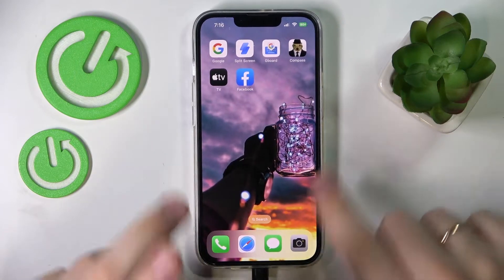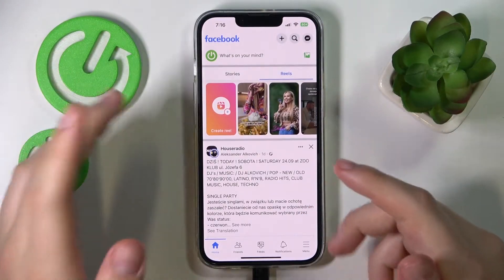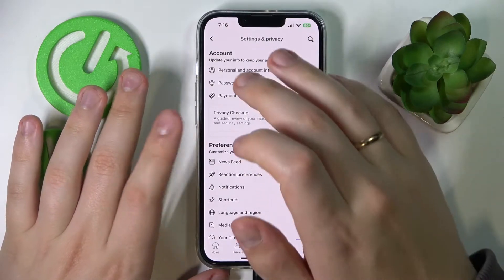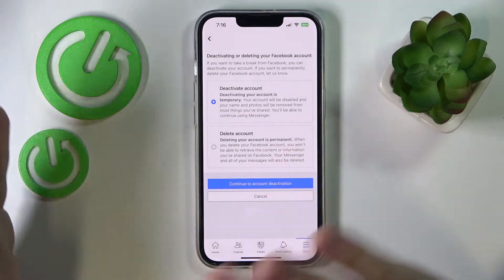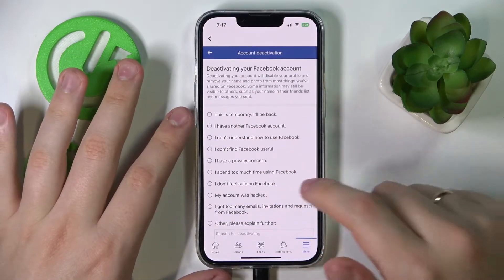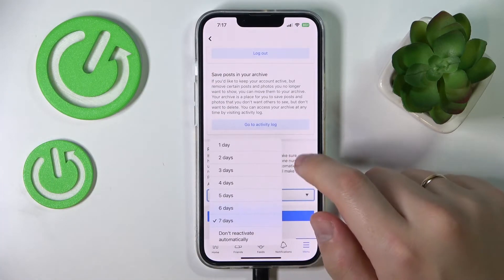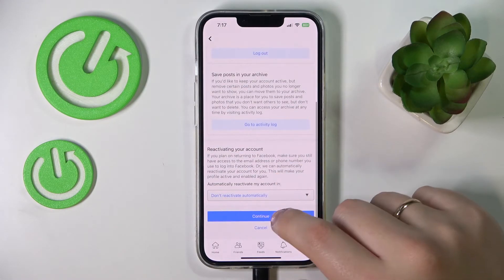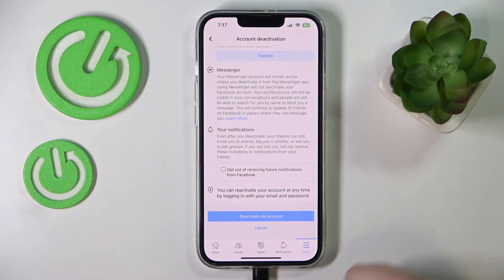How to Deactivate Facebook on iPhone 14 / 14 Pro | Remove Facebook Account Temporary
Are you tired of using Facebook, but not ready to permanently delete your account? In this video, we show you how to deactivate your Facebook account on your iPhone 14 or iPhone 14 Pro. Deactivating your Facebook account is a simple process that will temporarily remove your account from the platform, allowing you to take a break from social media without losing all your data and connections.

If you're looking for a quick and easy way to take a break from Facebook, this video is for you. We'll walk you through the step-by-step process of deactivating your Facebook account on your iPhone 14 or 14 Pro, and provide tips and tricks for making the process as smooth as possible.